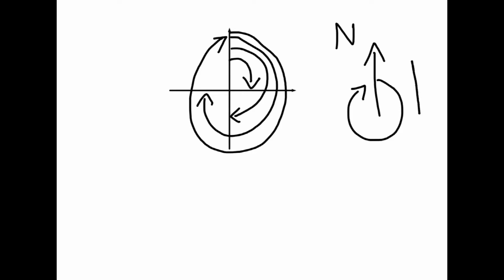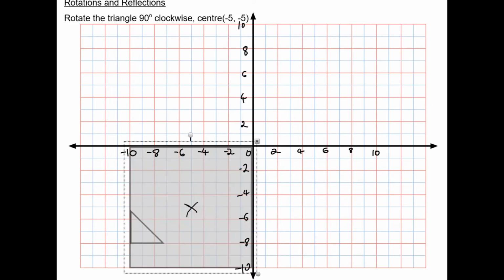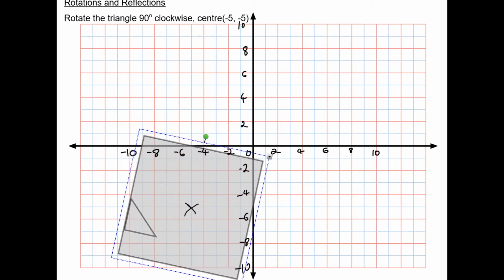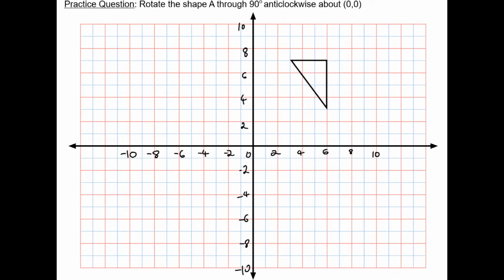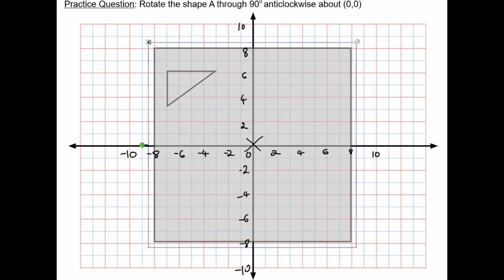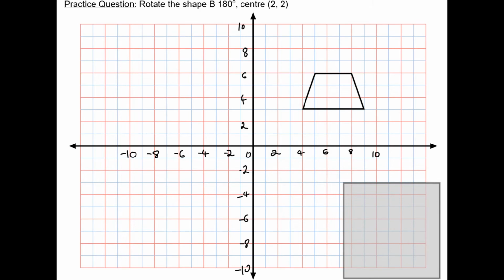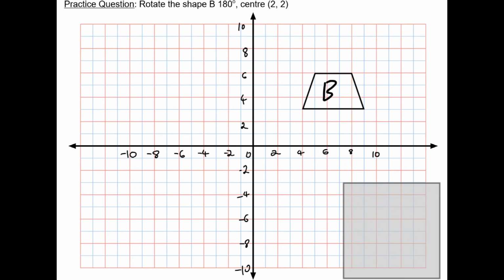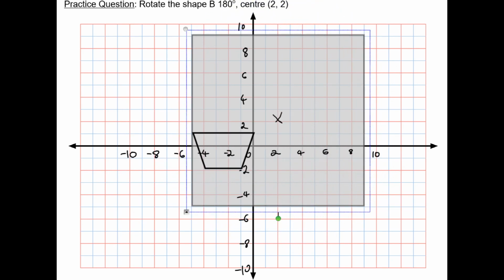Rotations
Thank you! Foundation, Intermediate and Higher. Learn how to rotate about a given point by 90, 180 and 270 degrees. Link to resources: